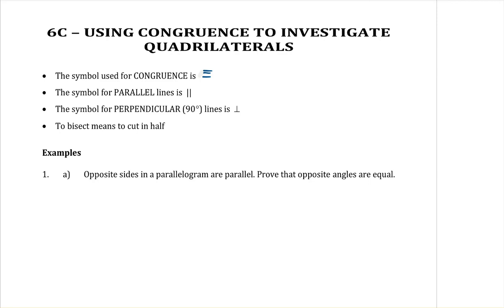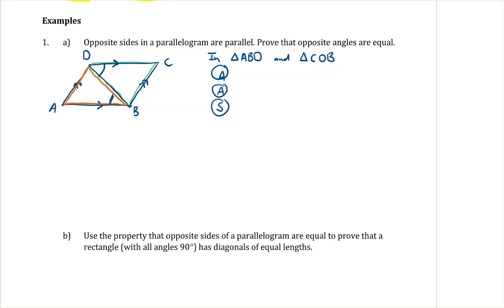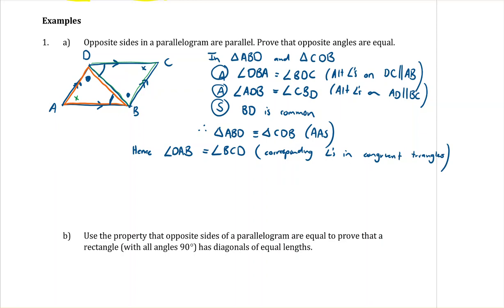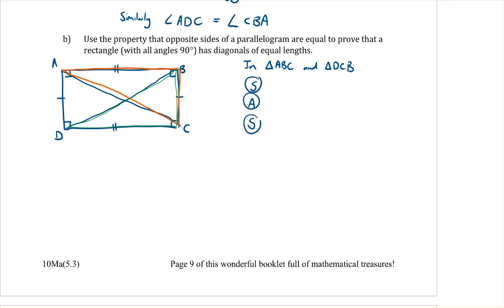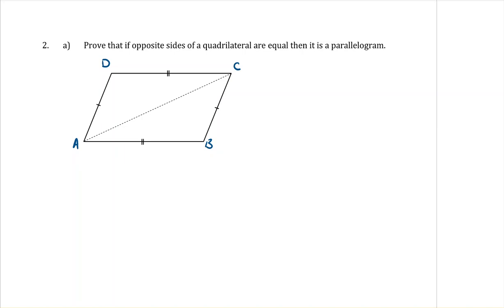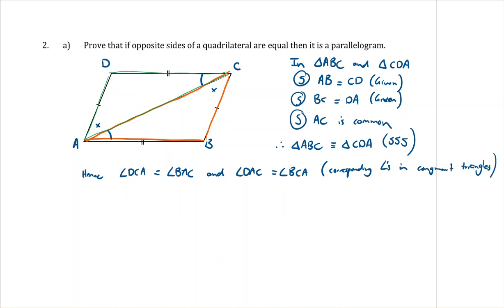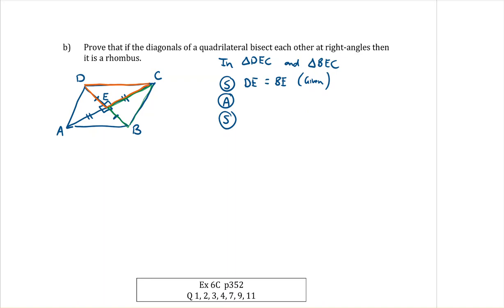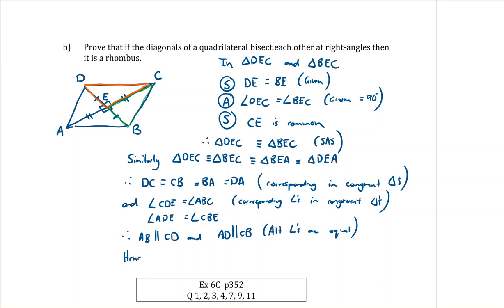Year 10 5.3 Geometry 3 - Using congruence to investigate quadrilaterals